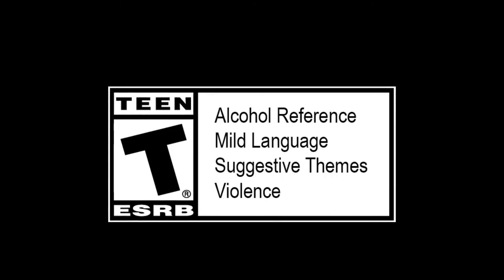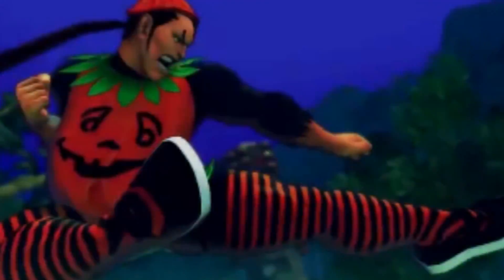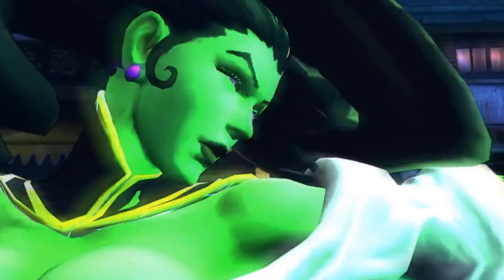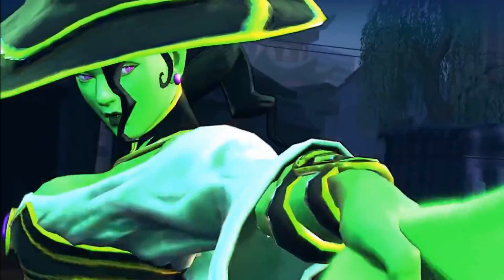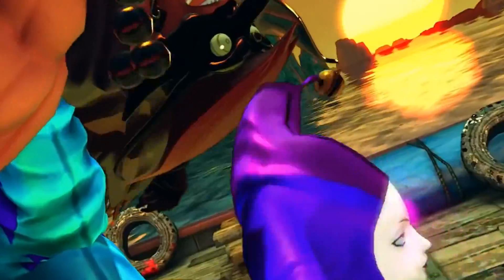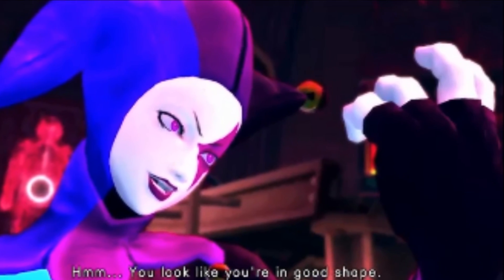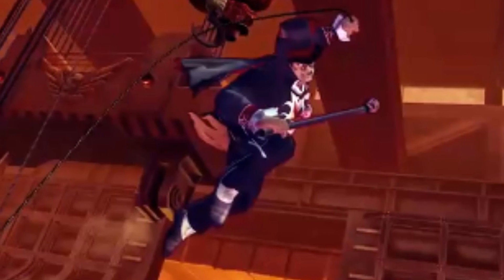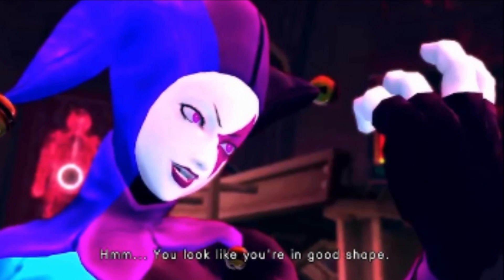Rushdown Runway: USF4 Horror Costume Pack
Michael and Matthew discuss the recent Horror Costume pack released for Ultra Street Fighter 4. Find out which ones they liked and the ones they utterly hated.